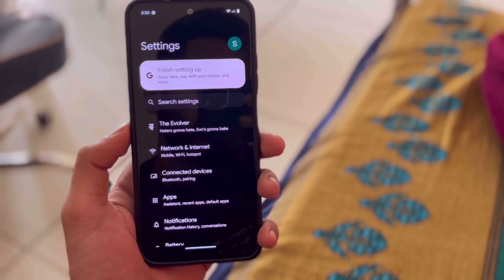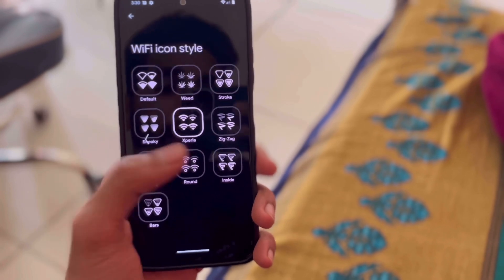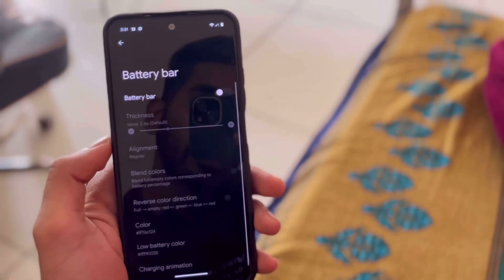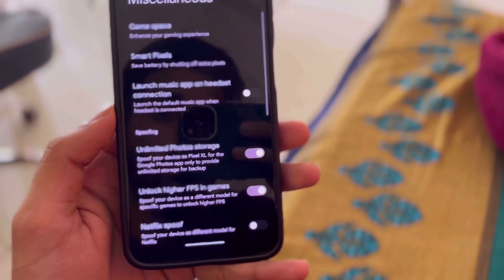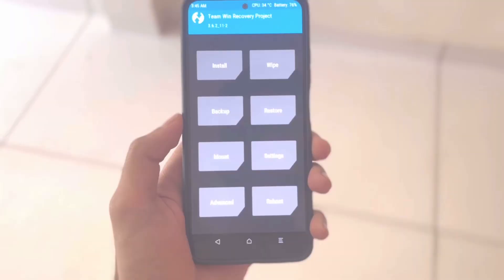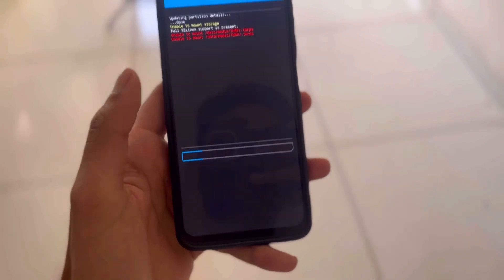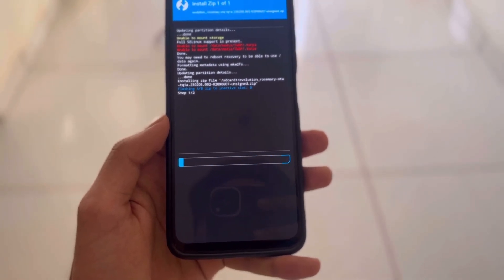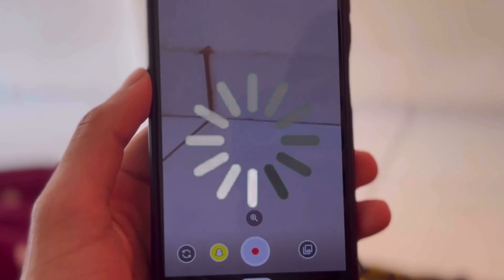Evolution x custom rom || official Android 13 custom rom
for redmi note 10s
poco m5s
redmi note 11se

Note : To Download Files You Have To Join Telegram Channel Then you will get pinned file

Intro            - 0:00
Review        - 0:20
Flashing.     -2:11
Conclusion   -2:49

redmi note 10s
redmi note 11se

evolution x,evolution x for redmi note 10s,evolution x for poco m5s,evolution x for redmi note 11se,custom rom